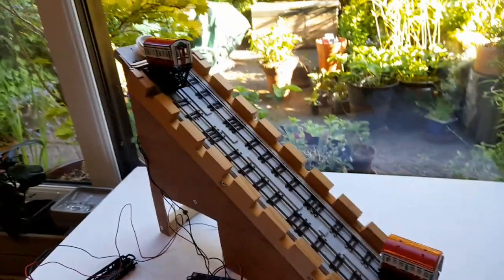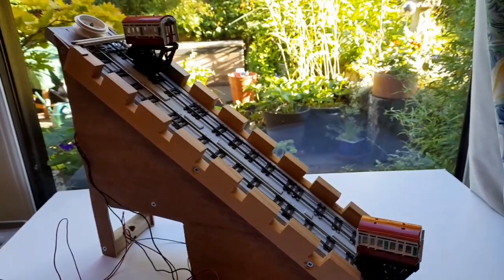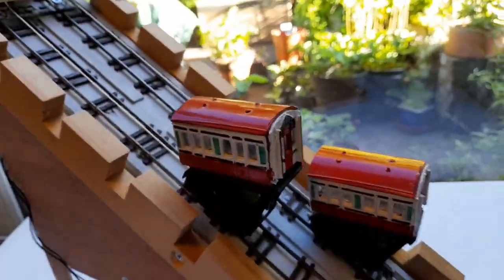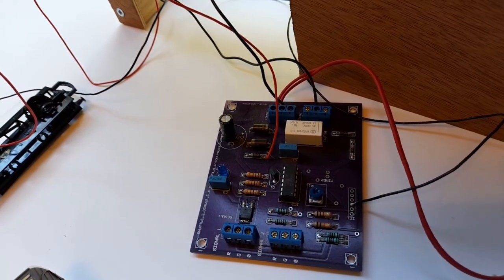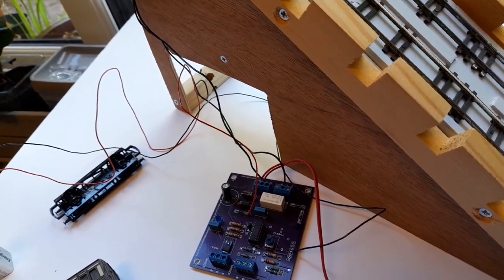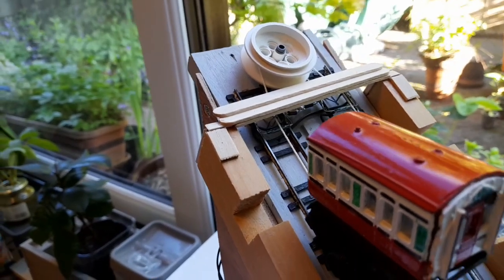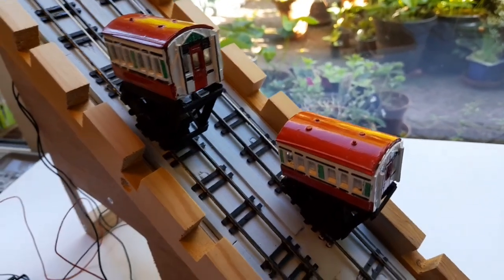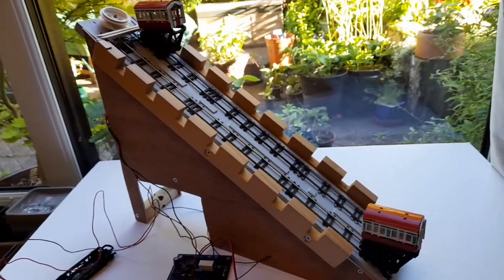"How to" - Funicular railway (1/76 scale) for "Proof of Concept" 2' x 6' OO gauge railway layout.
This scale model of a funicular railway was built to be included as a part of an OO gauge layout built on a 2' x 6' baseboard. It is still work in progress as it needs scenic detail added as well as booking offices at the top and bottom ends.

Using an electronic shuttle service module a small 6v geared motor drives a winch in one direction then the other direction after a set time. How it works is explained in the video.

These model railway shuttle units are available online, as are the reed relays ( switches) and diodes required. Small neodymium magnets will also be required to activate the reed relays. These relays need to be the  "normally closed" type. This means they will pass voltage until a magnet gets close and the contacts open breaking the circuit. They are made of glass so take care when bending the contacts that come out at each end. The diodes are IN4001, rated 1amp 50v.

There are instructions online about handling reed relays and how to use diodes for shuttle service working.